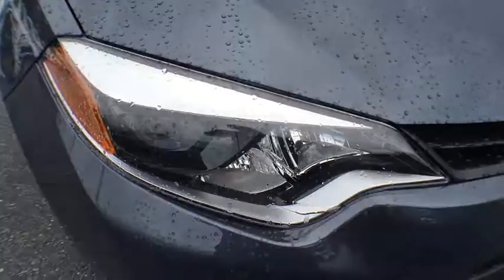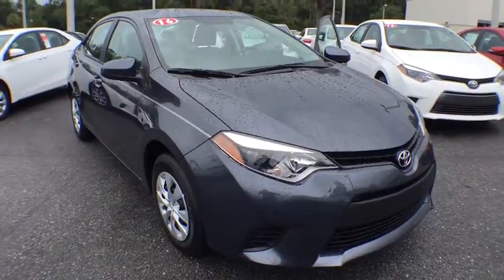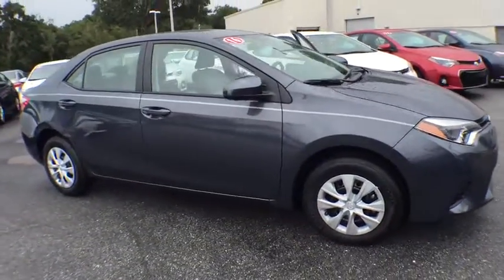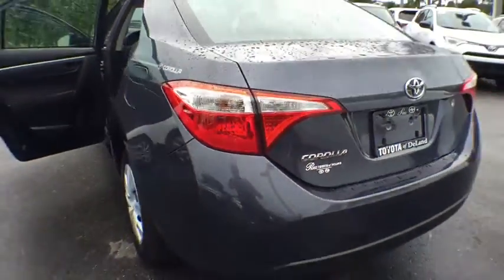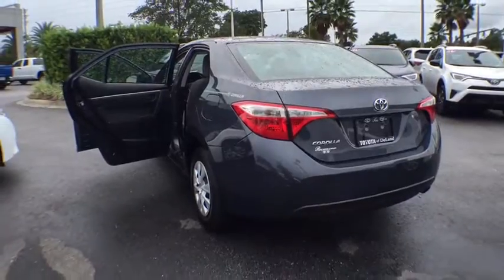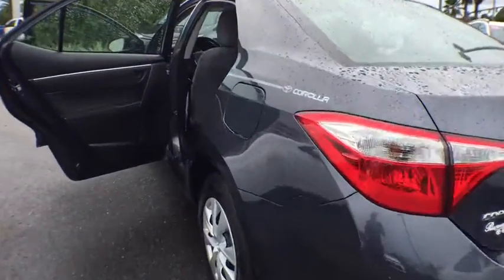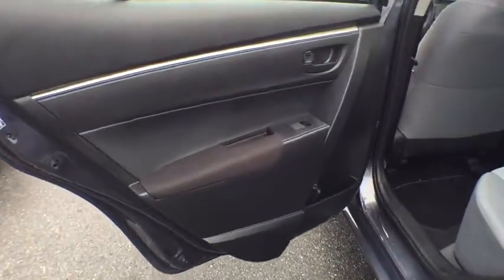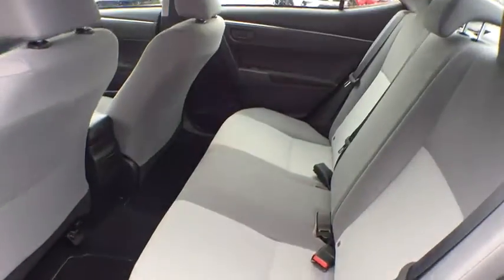2016 Toyota Corolla Longwood, Orlando, Lake Mary, Sanford, Miami, FL LGP543362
Parks Toyota
1701 South Woodland Boulevard